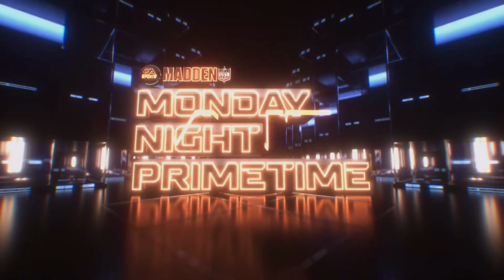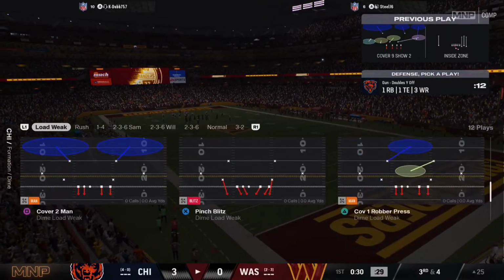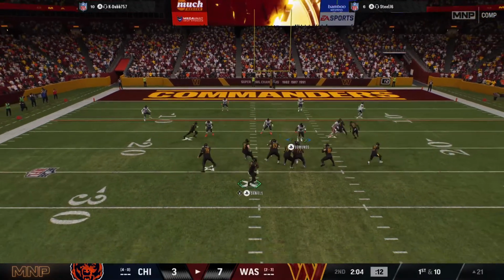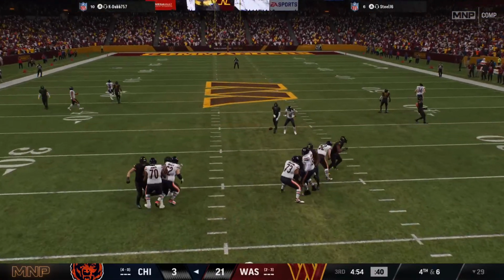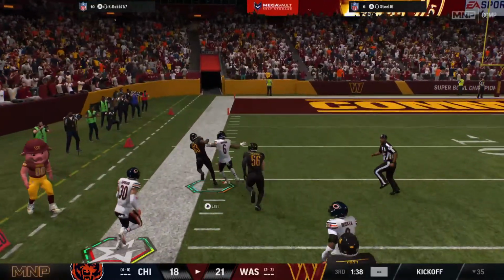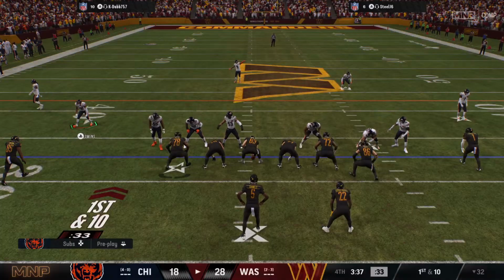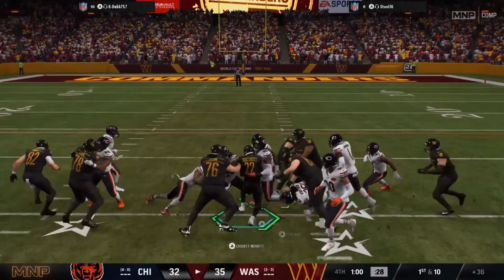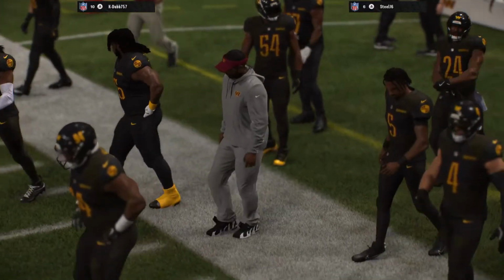Bears vs Commanders